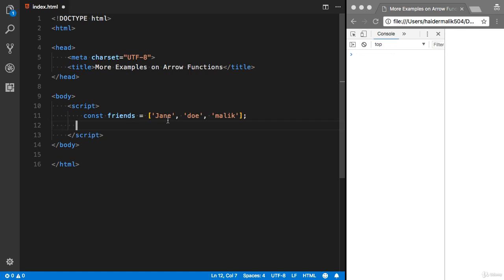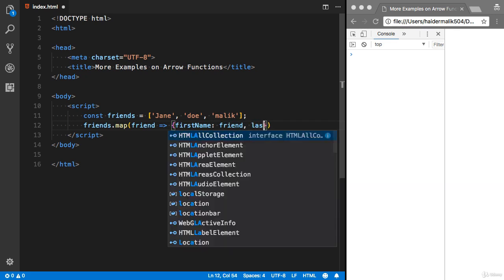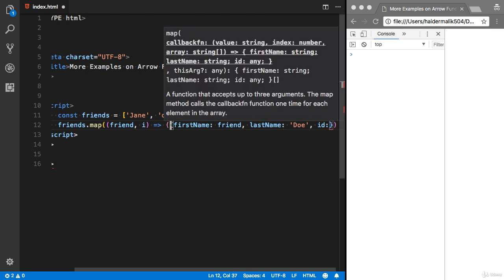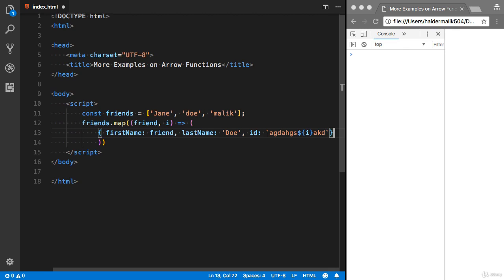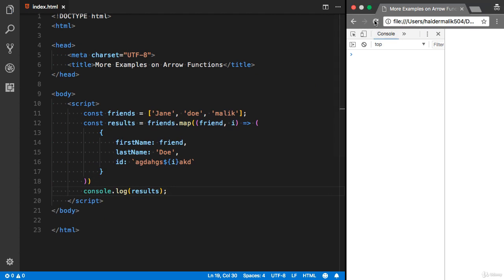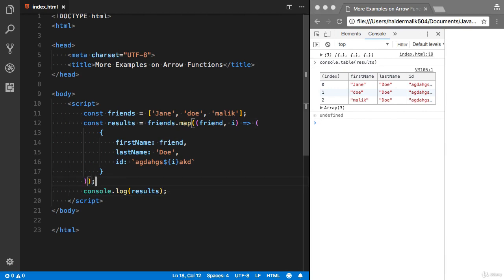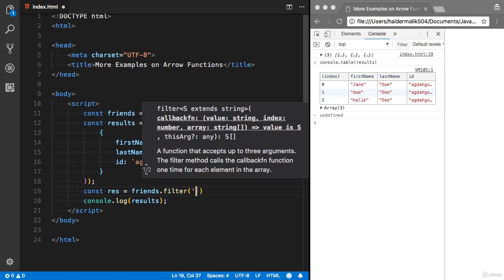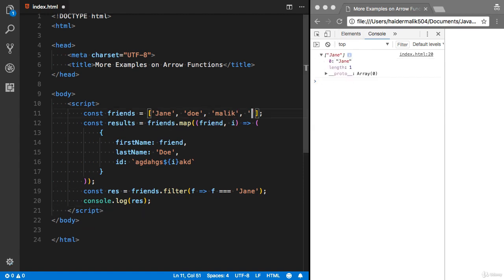More Examples on Arrow Functions || Javascript ES6 tutorial for beginners || Time For Code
Arrow functions were introduced in ES6.

It gets shorter! If the function has only one statement, and the statement returns a value, you can remove the brackets and the return keyword

**  JavaScript Variables **
JavaScript variables are containers for storing data values.

In this example, x, y, and z, are variables, declared with the var keyword.

Using let and const (ES6)
Before 2015, using the var keyword was the only way to declare a JavaScript variable.

The 2015 version of JavaScript (ES6) allows the use of the const keyword to define a variable that cannot be reassigned, and the let keyword to define a variable with restricted scope.

Because it is a little complicated to describe the difference between these keywords, and because they are not supported in older browsers, the first part of this tutorial will most often use var.

JavaScript Identifiers
All JavaScript variables must be identified with unique names.

These unique names are called identifiers.

Identifiers can be short names (like x and y) or more descriptive names (age, sum, totalVolume).

The general rules for constructing names for variables (unique identifiers) are:

Names can contain letters, digits, underscores, and dollar signs.
Names must begin with a letter
Names can also begin with $ and _ (but we will not use it in this tutorial)
Names are case sensitive (y and Y are different variables)
Reserved words (like JavaScript keywords) cannot be used as names.

JavaScript Let
ECMAScript 2015
ES2015 introduced two important new JavaScript keywords: let and const.

These two keywords provide Block Scope variables (and constants) in JavaScript.

Before ES2015, JavaScript had only two types of scope: Global Scope and Function Scope.

Tutorial

Why Study JavaScript?
JavaScript is one of the 3 languages all web developers must learn:

   1. HTML to define the content of web pages

   2. CSS to specify the layout of web pages

   3. JavaScript to program the behavior of web pages

This tutorial covers every version of JavaScript:

The Original JavaScript ES1 ES2 ES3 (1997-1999)
The First Main Revision ES5 (2009)
The Second Revision ES6 (2015)
The Yearly Additions (2016, 2017, 2018)

Everything is up to you.

If you are struggling, take a break, or re-read the material.

How do I get JavaScript?
Where can I download JavaScript?
Is JavaScript Free?
You don't have to get or download JavaScript.

JavaScript is already running in your browser on your computer, on your tablet, and on your smart-phone.

JavaScript is free to use for everyone.

javascript tutorial advanced,
javascript tutorial complete,
javascript tutorial crash course,
javascript tutorial for programmers,
basics of javascript tutorial.